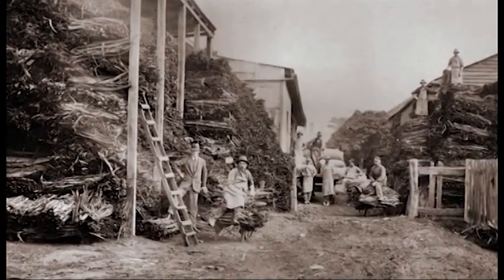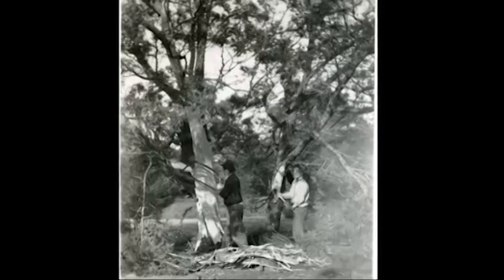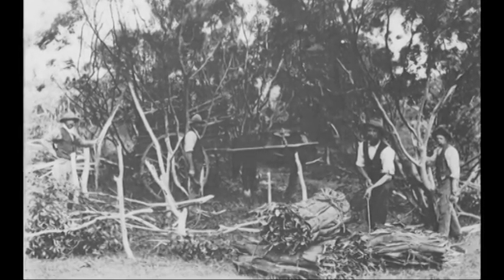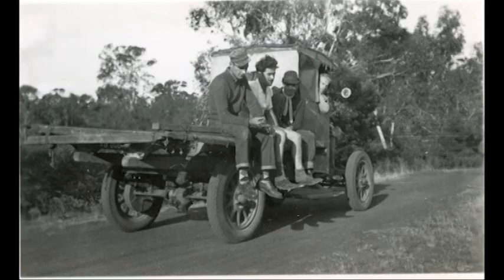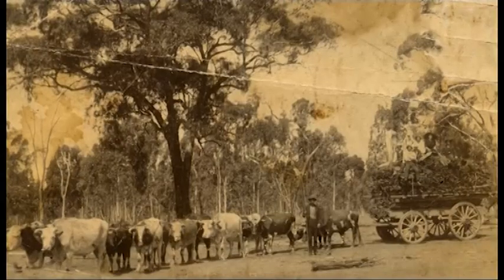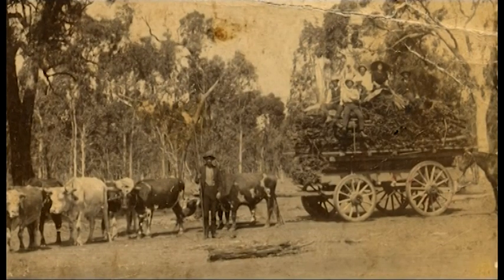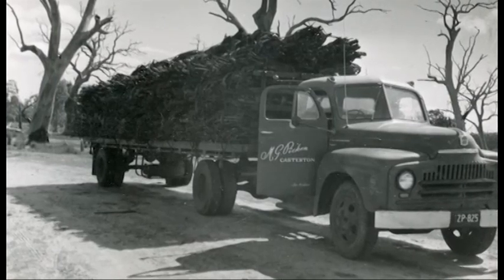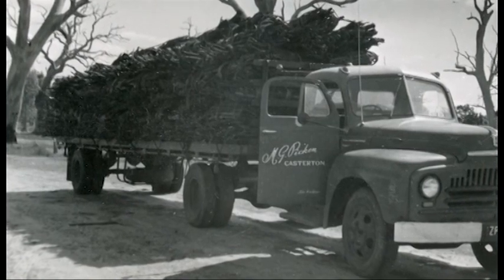Stripping Wattle bark - an old art.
Stripping wattle bark was once a major industry in South West Victoria. Portland was the major processing Town. Interview with Jack Kerr about his memories of it.